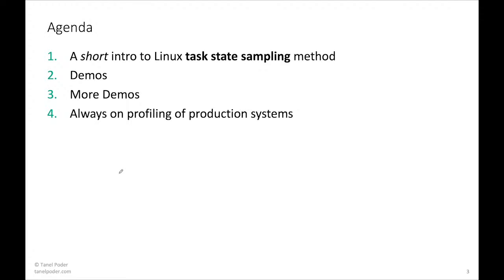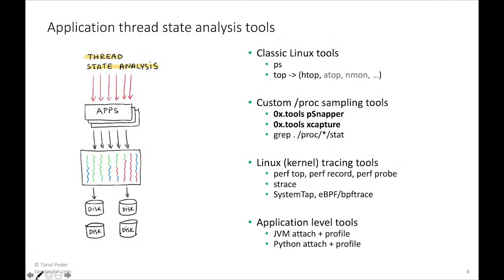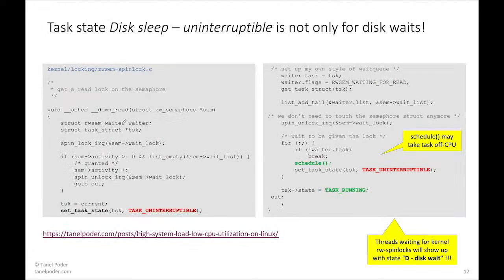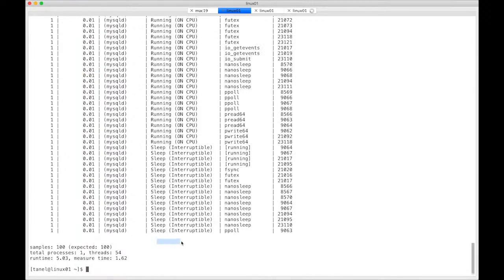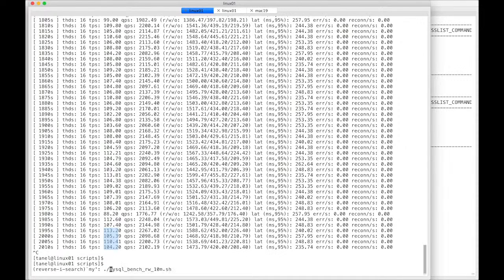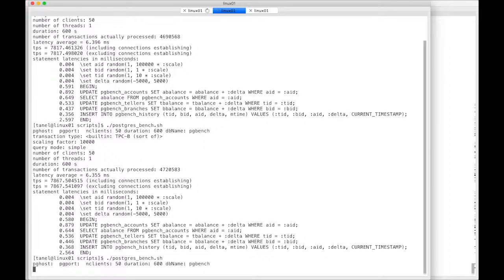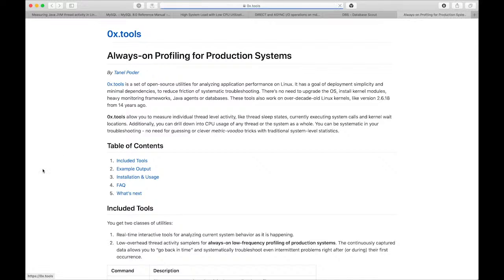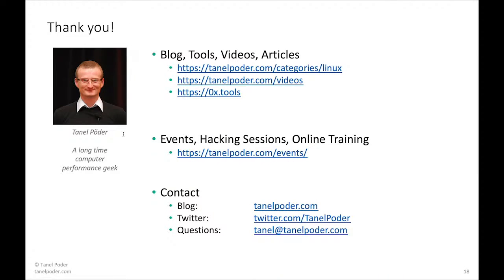MinervaDB Athena 2020 - Tanel Poder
Profiling Linux Operations for Performance and Troubleshooting by Tanel Poder